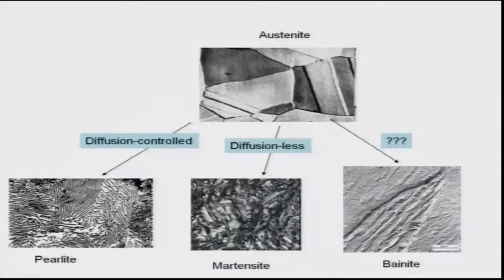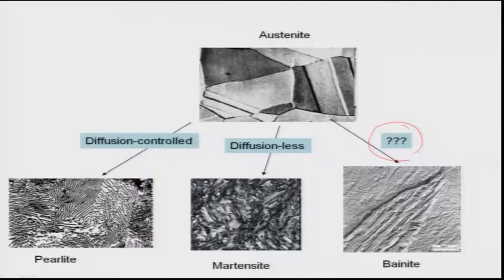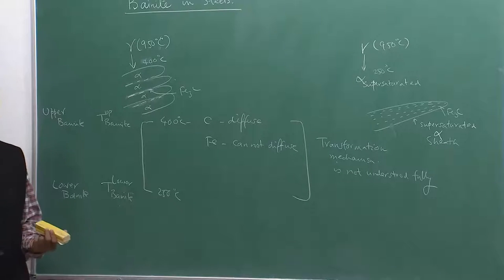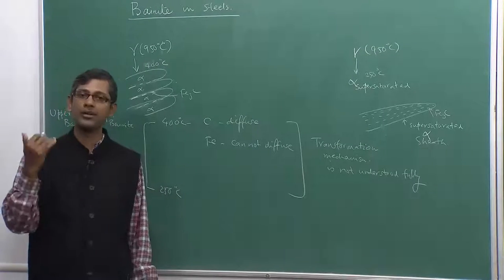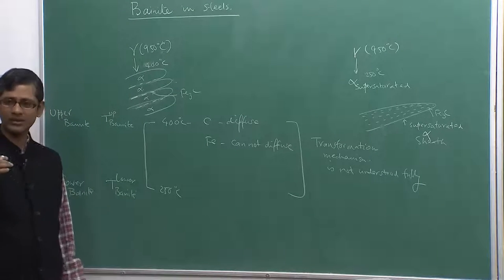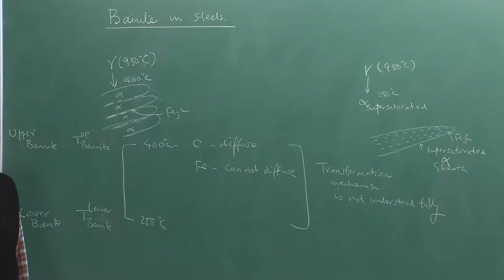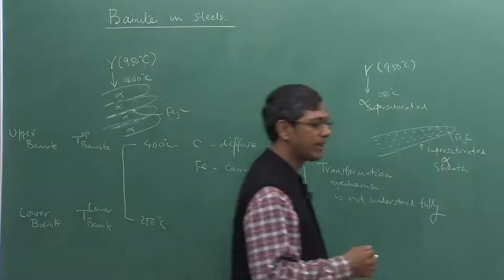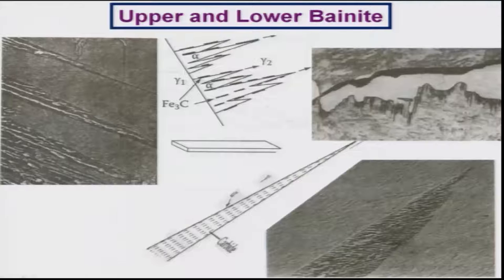Lecture 34 : Bainite Transformation